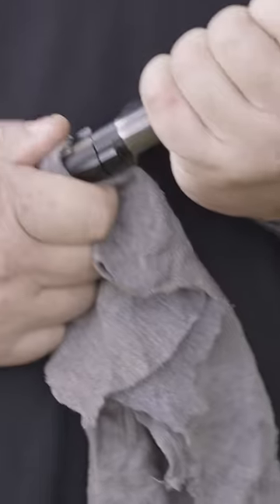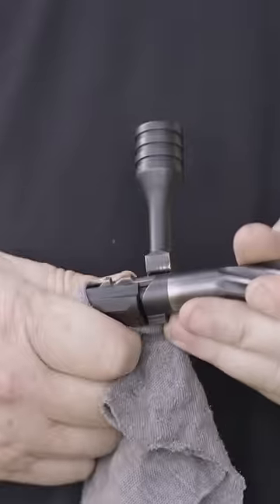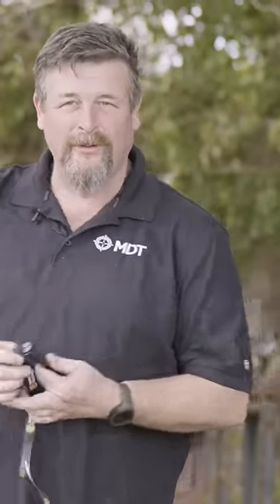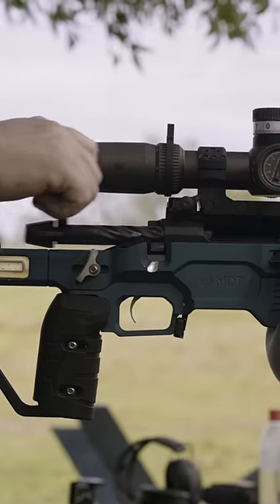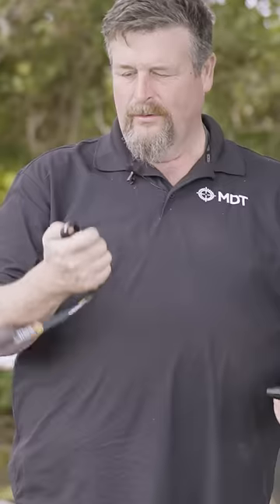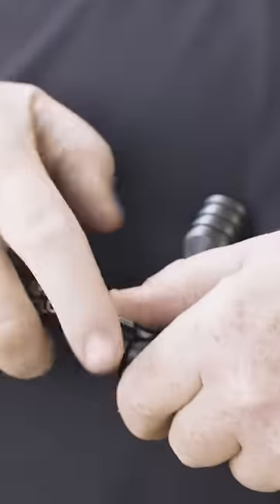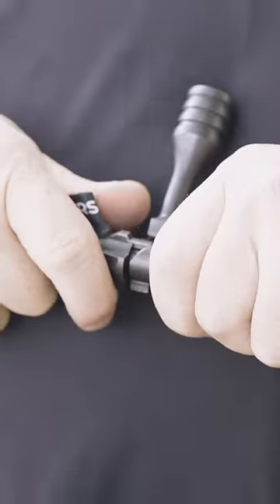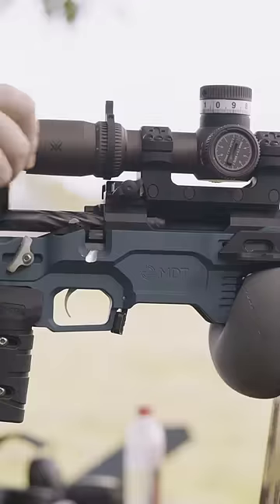Firearm Sear Fix Tip From MDT Pro Keith Baker